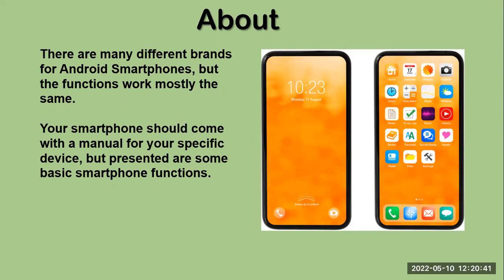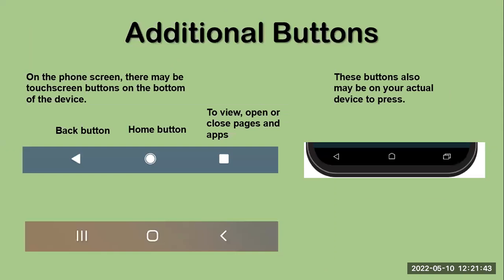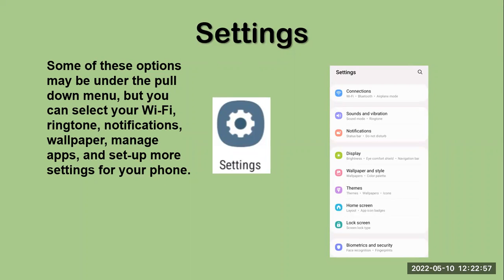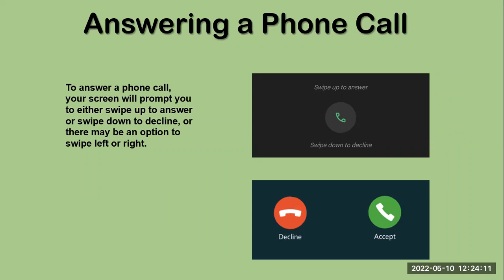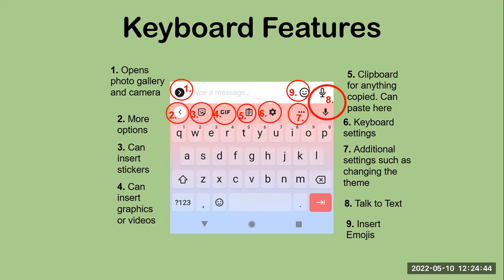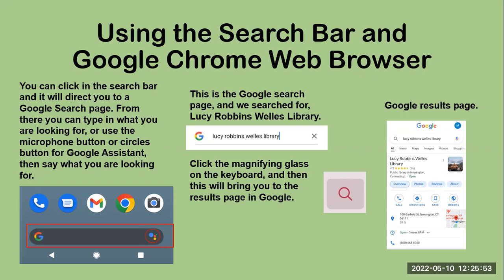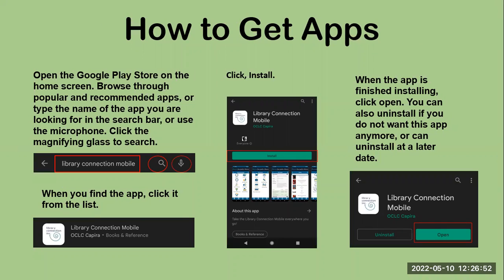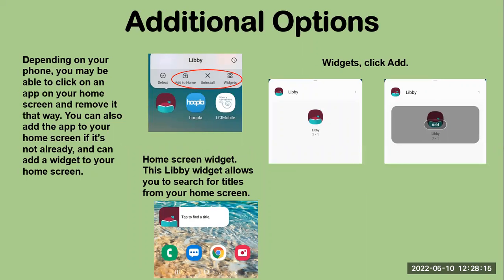Getting to Know Your Android Smartphone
This presentation includes the basics on how to use your Android Smartphone.